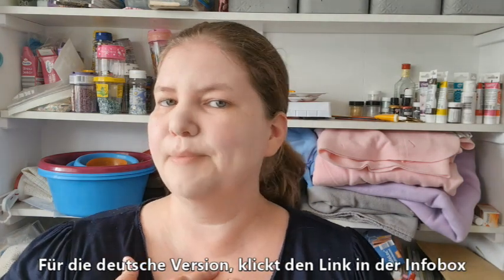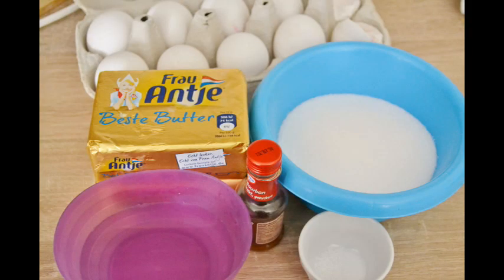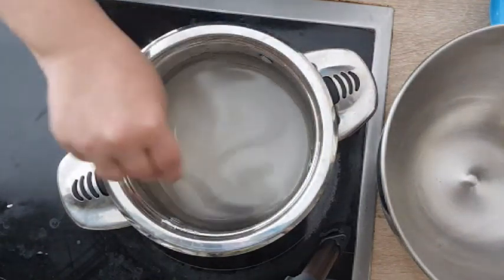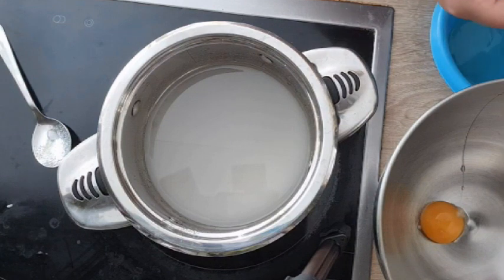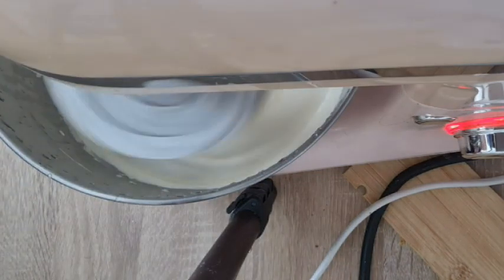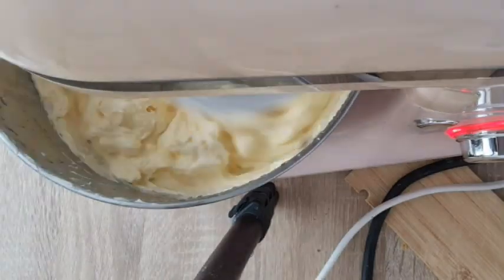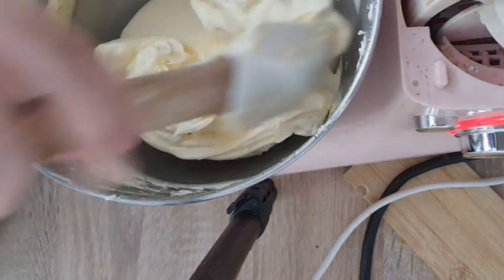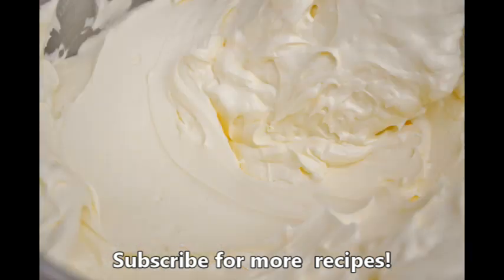Recipe: French Buttercream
The recipe I got from my fellow YouTuber friend, Lorelie. Her channel is Cakes with Lorelie and she's amazing. Here's the link to her video on this recipe

French Buttercream:
2 cups (500g) butter
1 generous cup (220g) sugar
1/4 tsp cream of tartar (optional)
1/2 cup (110mL) water
8 egg yolks
1 tsp vanilla extract or 1 tbsp vanilla sugar
Similar to Italian meringue buttercream, start out by making sugar syrup by combining water, sugar and cream of tartar in a saucepan and heat over medium heat. Bring to a full rolling boil and boil for 5 minutes. While the syrup is boiling, put egg yolks in a stand mixer and beat until the yolks lighten to very pale yellow. Yes, you need a stand mixer for this recipe. Since we will be pouring boiling sugar syrup into it, using a hand mixer would be dangerous and would be very easy to burn yourself. Once the syrup has been boiling 5 minutes, remove from heat and pour into the mixer on low in a slow, steady stream. Allow to beat until mixture cools back to room temperature. Add your butter a little at a time until completely incorporated. Beat until it comes to buttercream consistency. Add vanilla and salt at the end.